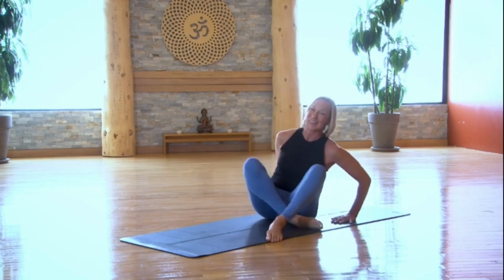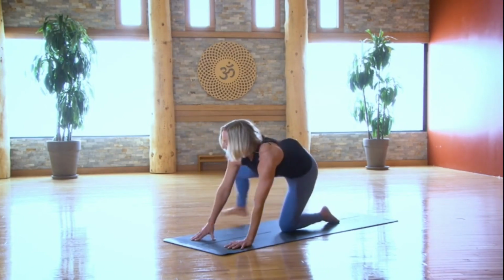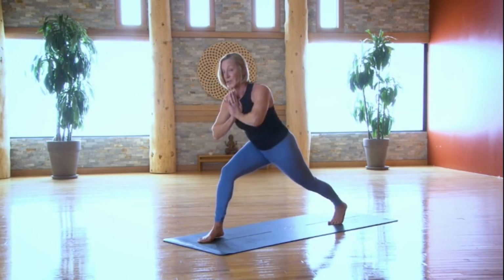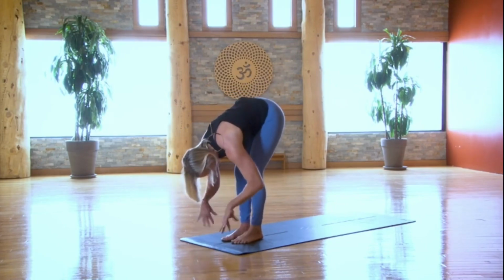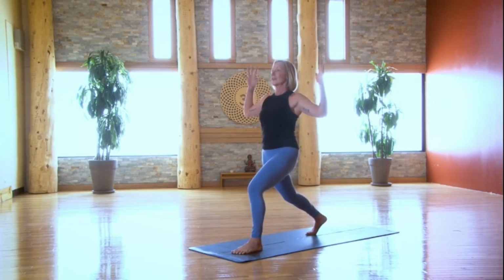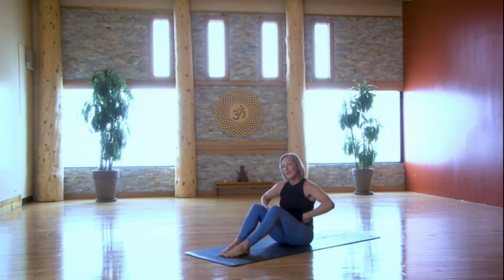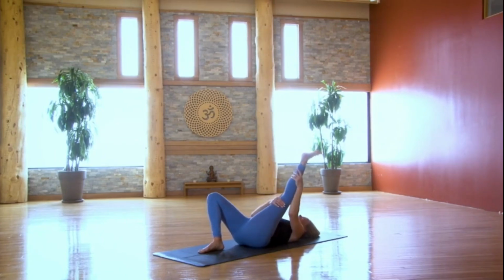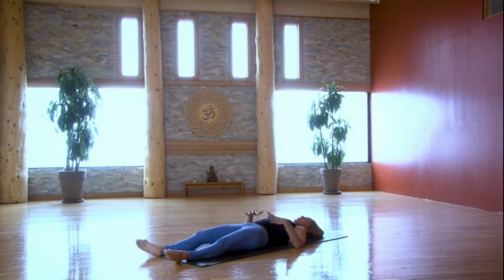Hyperbolic Stretching: Unlock Unbelievable Flexibility in 45 Minutes!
Unlock unbelievable flexibility in just 45 minutes with hyperbolic stretching! This powerful yoga routine is designed to enhance your flexibility quickly and effectively. Whether you're a beginner or an experienced yogi, these stretches will help you reach new levels of flexibility and improve your overall fitness. In this video, we'll guide you through a series of hyperbolic stretches that target all major muscle groups, promoting relaxation and reducing muscle tension. Follow along and discover the secrets to achieving perfect flexibility in a short amount of time.